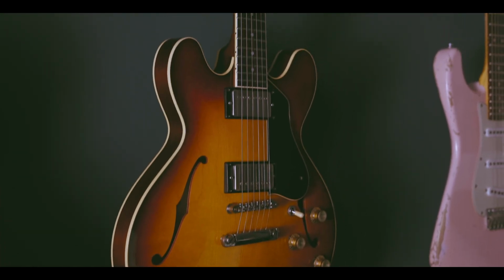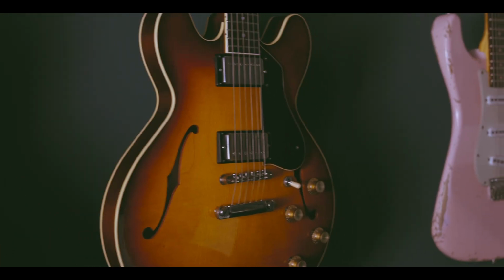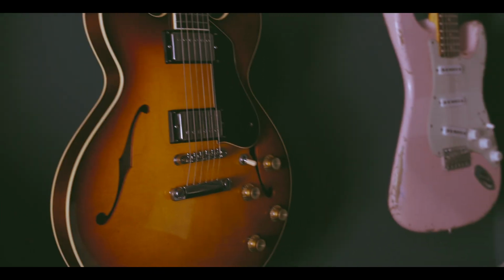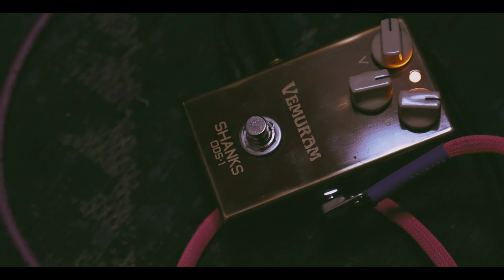Some Thoughts & Questions About The Two Rock Vintage Deluxe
🤘Find my GUITAR COURSE, The Electric Delta Blues

Time Stamps:

0:00 Collings 1
0:20 Intro
1:10 Today's Guitar & Pedal
1:45 Collings 2
3:08 Is The NAME Confusing?
5:29 Collings 3
6:29 A Deluxe on Steroids?
7:29 Amp Only
8:05 Confusion
9:37 Collings 4
10:03 Different Pickup Thoughts?
10:30 Cleans?
11:03 Speed of Amp?
12:02 Collings 5
12:17 Missing Anything?
13:15 What's Great About It?
1819:01 Collings 6